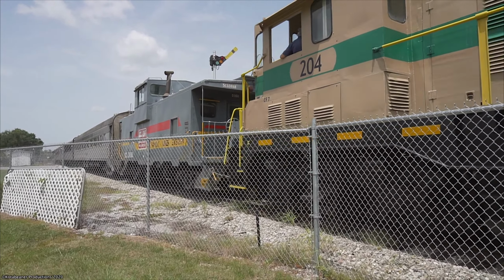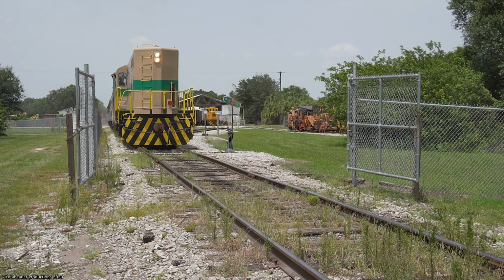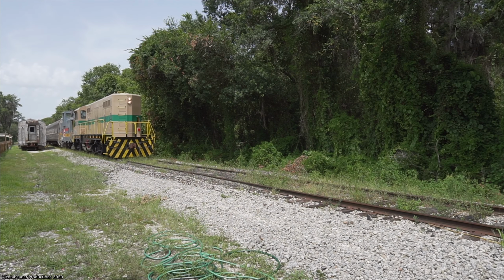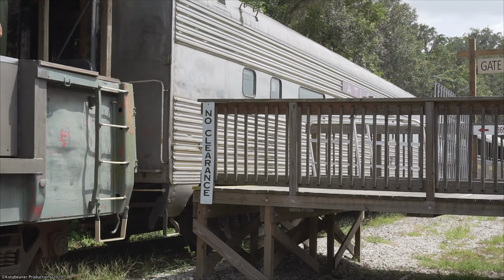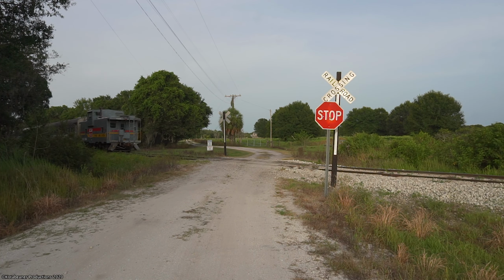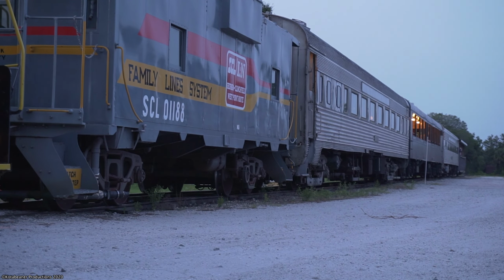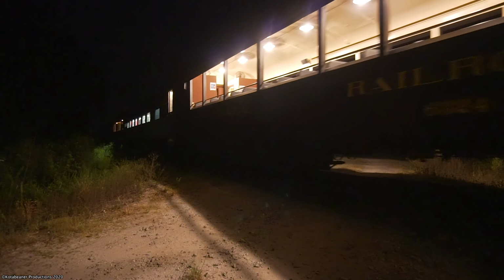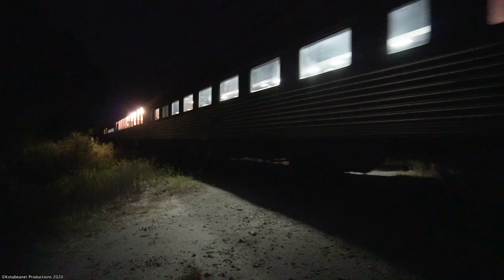CF7 204 Runs for the First Time!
Within this video, we railfan in a bunch of spots around our frequented areas. Chasing and documenting the Florida Railroad Museums CF7 locomotive number 204 taking its first revenue runs on the museums historic Real estate. Otherwise just a quick video of railfanning around the Sunshine State! I try to upload railroading videos as often as possible, being limited by school, and/or how often my crew and I can get trackside…

I hope everybody enjoys the content that I produce, and I hope that all new viewers will become regular fans of this channel, as I try my hardest to make enjoyable, informative content for enthusiasts of all ages!